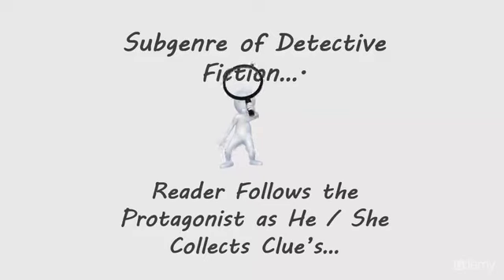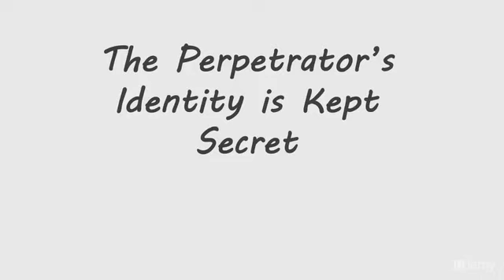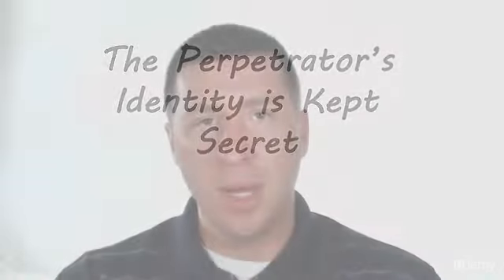Outline Your Whodunit Mystery Novel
Fiction Writing: A Complete Novel Outline Chapter by Chapter
A Bestselling Course - Learn this Hollywood secret and complete a comprehensive novel outline in as little as 2 weeks!